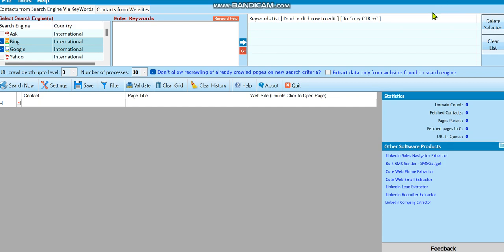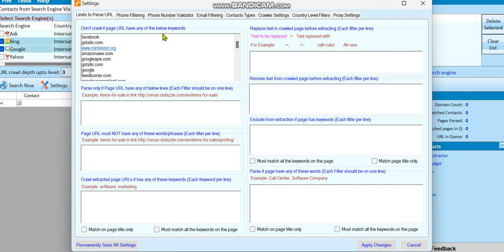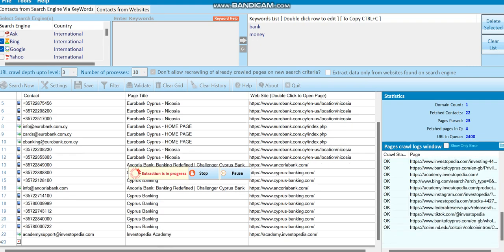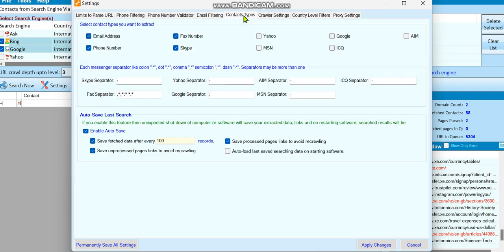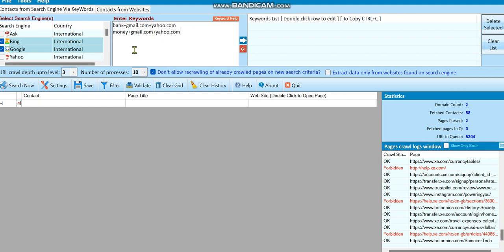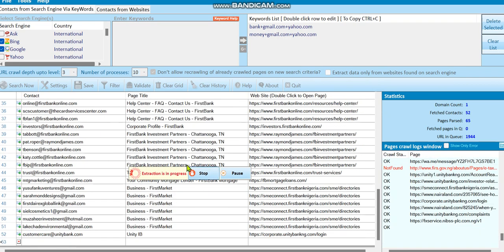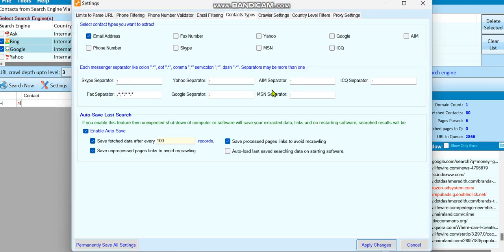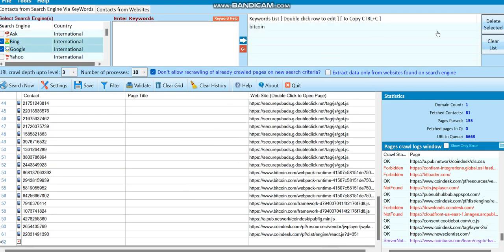Top Lead Extractor | Extract Emails and Phone Numbers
This video will show you how to extract emails and numbers leads in any country with just one click.

Top Lead Extractor is an easy-to-use, fast and result-oriented contacts(email,Phone,Skype,MSN,AOL,Yahoo,and ICQ IDs) extractor software.

Top Lead Extractor Publisher's Description
Top Lead Extractor full is an easy-to-use, fast and result-oriented contact(i.e. email, Phone, Skype, MSN, AOL, Yahoo, and ICQ IDs) extractor software.

This video will show you how to extract emails and numbers of business leads in any country with just one click.

This is the best extractor if you are into lead generation services.
Key Features:
You can add keywords with search operator like google or any search engine. For example [ "violin teachers" AND "france" ]

Extract email addresses, landline contact numbers, mobile numbers, Fax, Skype, MSN, AOL, Yahoo, and ICQ IDs.

You can refine your search by using URL, and page-text level filters.

Country code, and area codes for the mobile phones operators listed in the "Top Lead Extractor" can be selected to optimize phone number results. User can also add more codes.

Email filters help users to get only targeted email addresses.

Top Lead Extractor don't recrawl already crawled pages in the session. Means save time and bandwidth.

software supports Proxy-settings.

Sometimes computer/software shuts-down unexpectedly due to any reason; don't worry you can recover your search results just by one click.

Top Lead Extractor automatically pauses/resumes on internet failure during processing.

Multithreaded technology is used.

The "Top Lead Extractor" can export the extracted numbers in different file formats like Excel(.xslx), .CSV, and .TXT.

Top Lead Extractor Keygen is a complex program that makes it a lot easier for marketing consultants to find leads for their companies Web Data Extractor - Extract Email URL Meta Tag Phone web data extractor online, business lead extractor